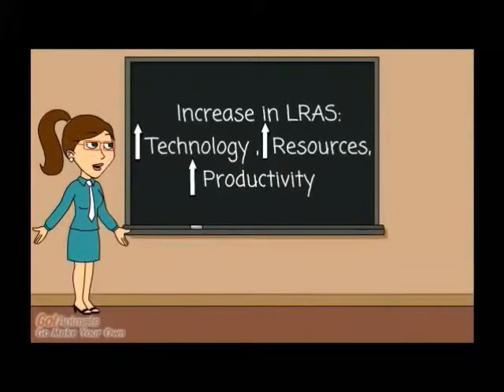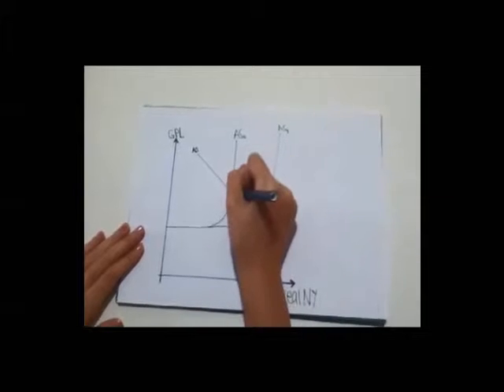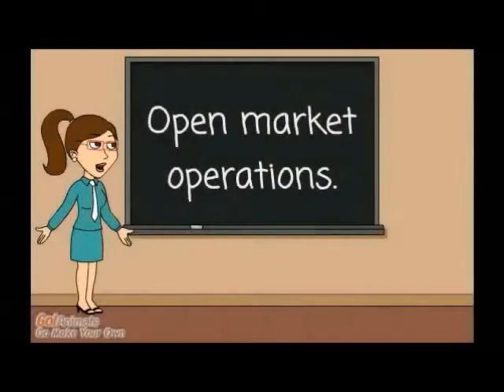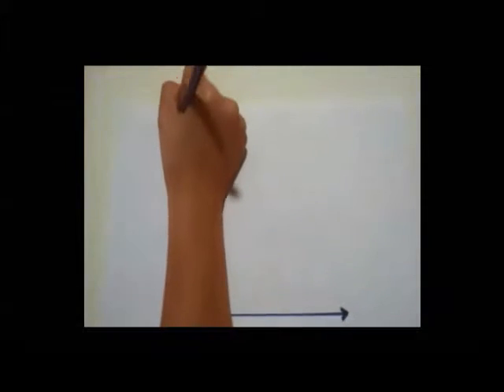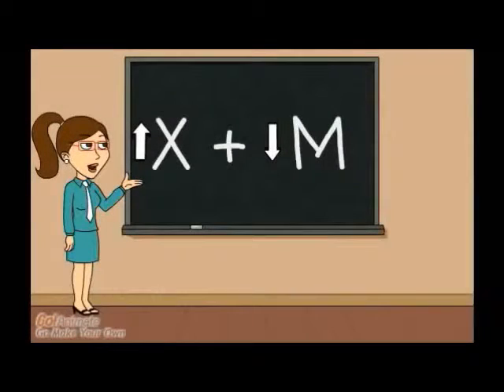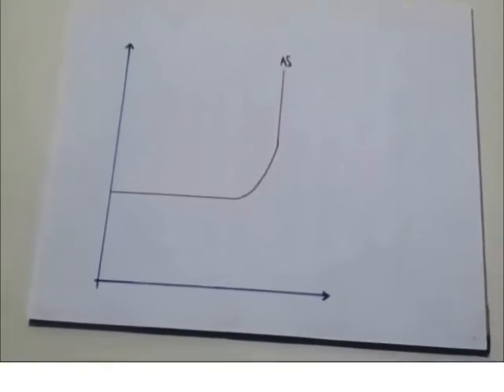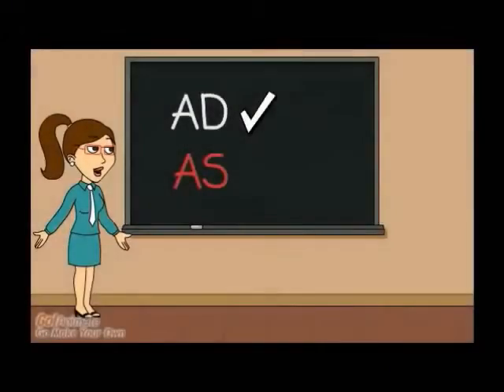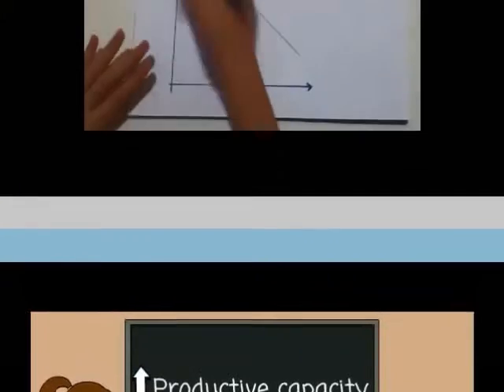1204_H1_V49